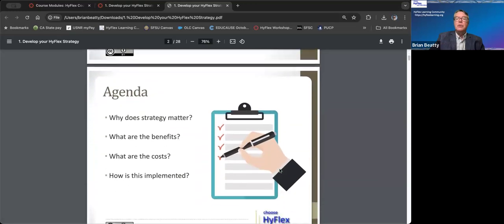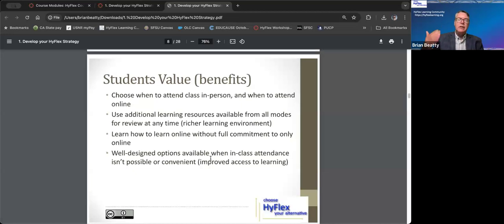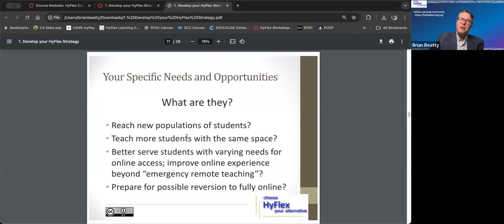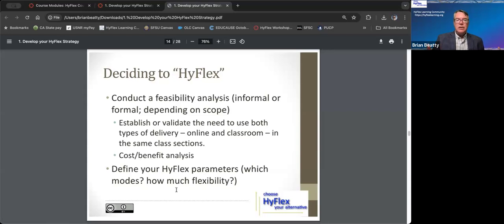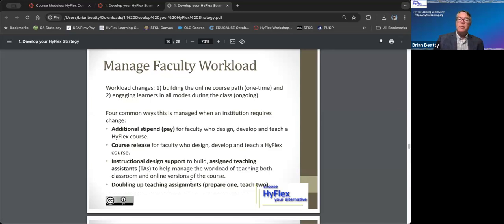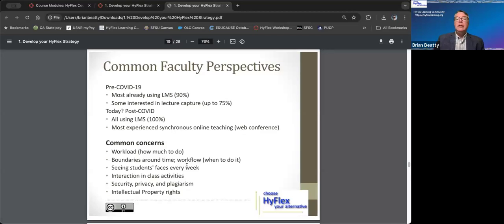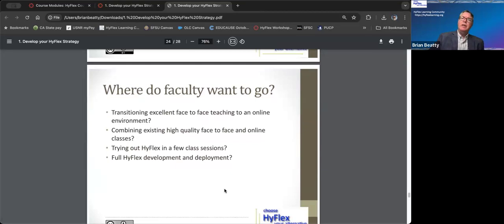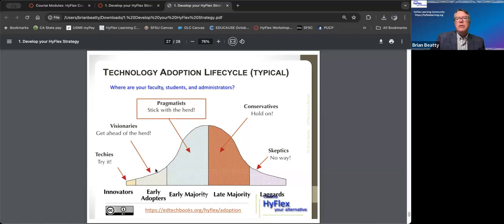HyFlex Course Design Workshop Module 1 Overview and Presentation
This video explains how to get started with HyFlex course design in the context of the HyFlex Learning Community workshop. Focusing on setting your HyFlex strategy, this video explains how to decide if and when a HyFlex approach may be a good choice for your situation.